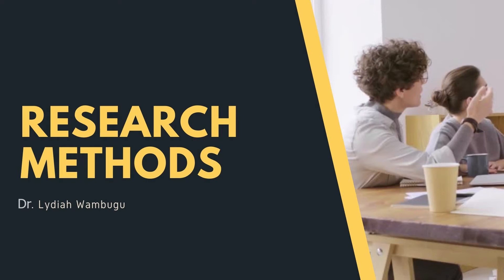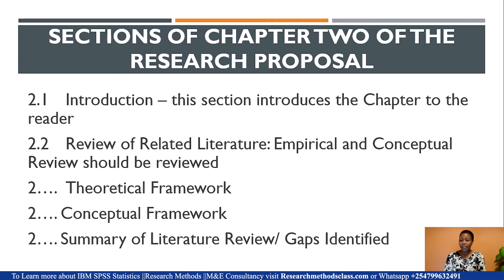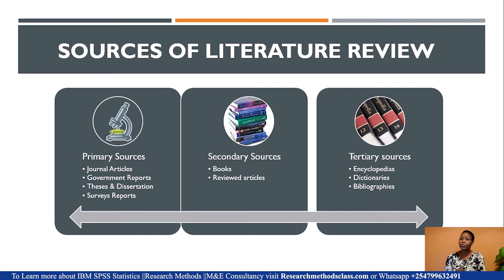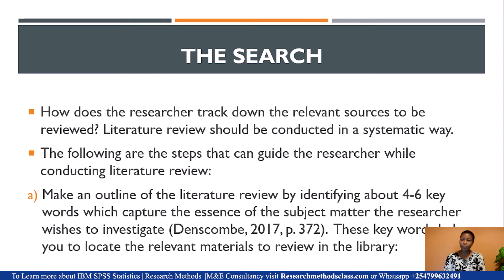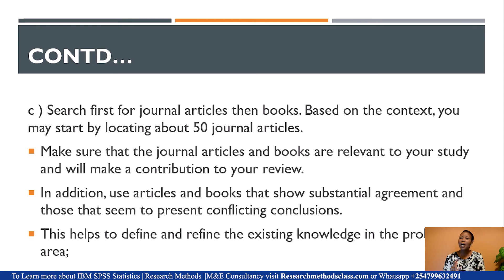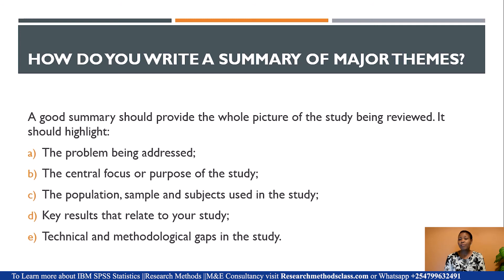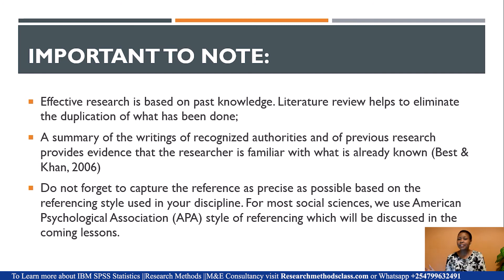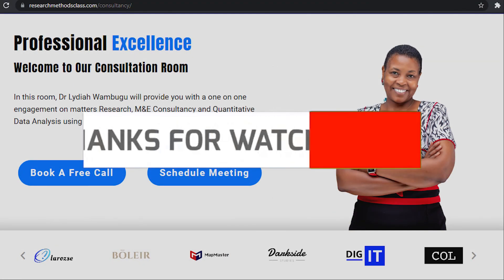LESSON 58 - STEPS OF CONDUCTING LITERATURE REVIEW, SOURCES OF LITERATURE REVIEW & ONLINE DATABASES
Literature review is not a haphazard process. Its a carefully thought out process that is highly systematic following distinct steps. Before beginning the process of literature review, it is important to identify the sources of literature.

This lesson will take you through:
a) Sources of Literature Review;
b) Steps that are followed when conducting Literature Review;
c) The most common online databases that a social science researcher may search literature from.